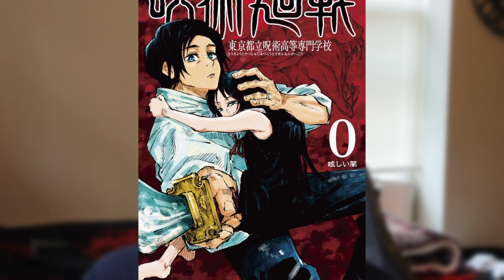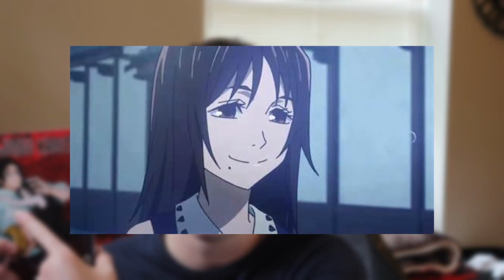Jujutsu Kaisen: Volume 0 || Manga Review/Overview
Hi everyone, BackSlash coming at you with my first YouTube video and today we’re going to be looking at Jujutsu Kaisen 0. JJK 0 serves as a prequel to the JJK story and it introduces a number of different characters and backstories that we haven’t yet seen in the JJK anime series. JJK 0 has been made into a movie so if you want to check that out before or after reading JJK volume 0 then I would definitely recommend that you guys go ahead and do that.